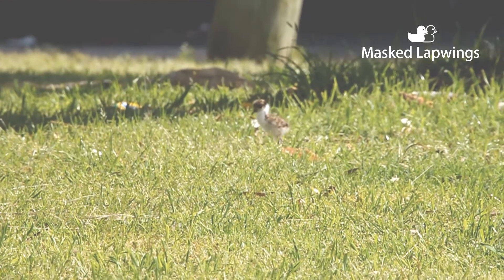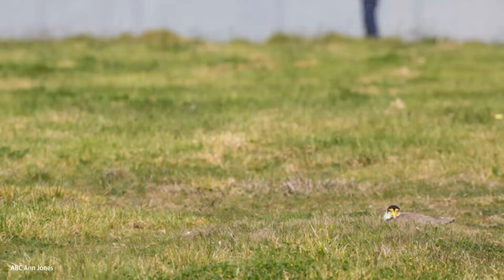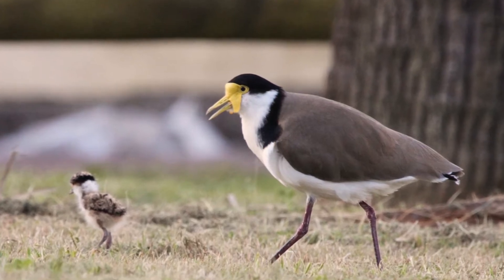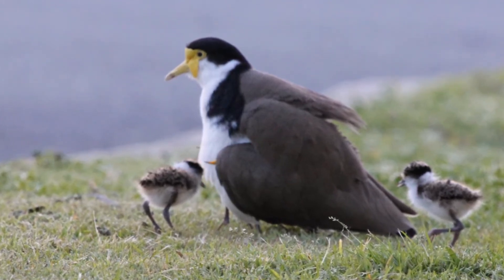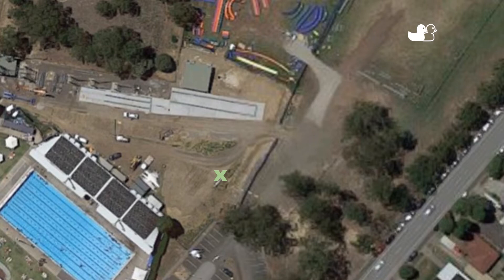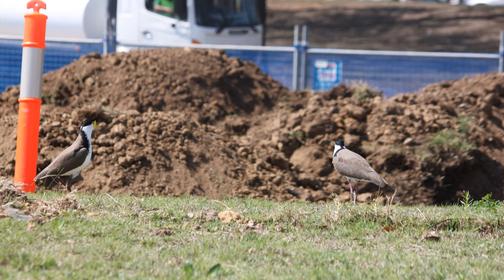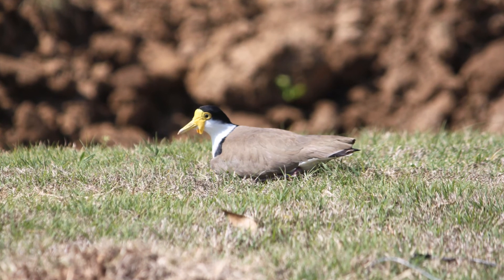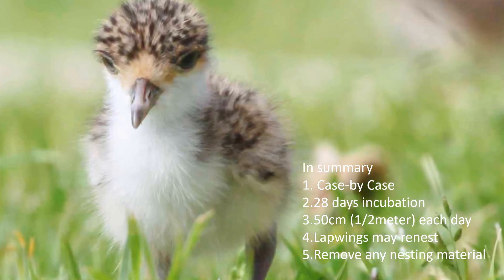Can you move masked lapwing nest and eggs?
Many calls come in about masked lapwings who have laid their eggs in an unsuitable environment. Lapwings show protective behaviour. Moving a nest with eggs may be done in some circumstances in a case-by-case scenario. This video explains when and how to move masked lapwing eggs. Seek help from an experienced avian rehabilitator. All Australian wildlife are protected and an  NPWS licence may be needed. This video is intended as a guide for wildlife rehabilitators.